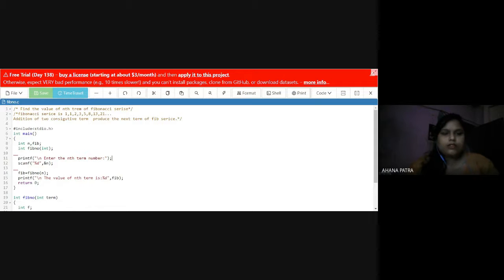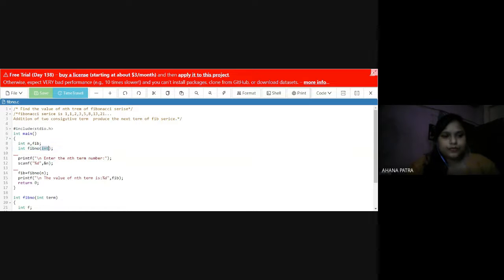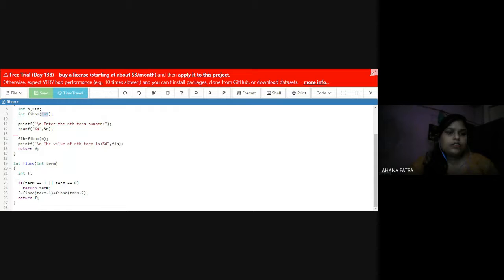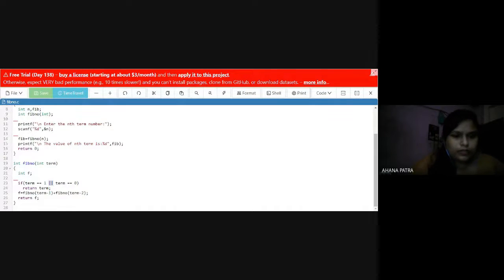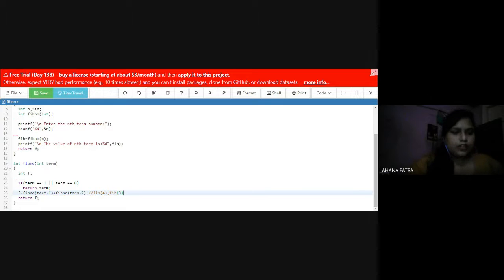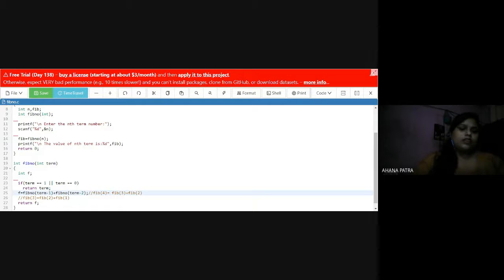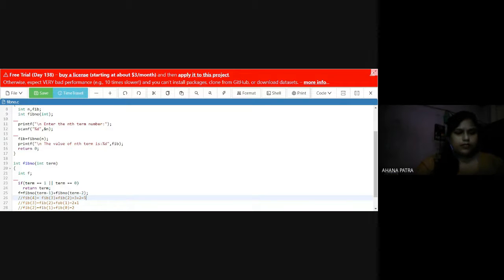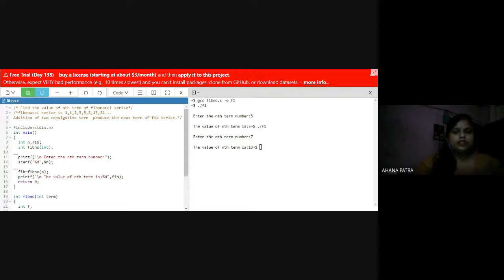Fibonacci Series using Recursion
I used Cocalc online compiler to demonstrate Fibonacci Series using Recursion. How to find the value of nth term in Fibonacci Series.